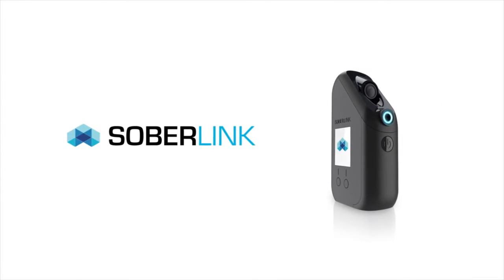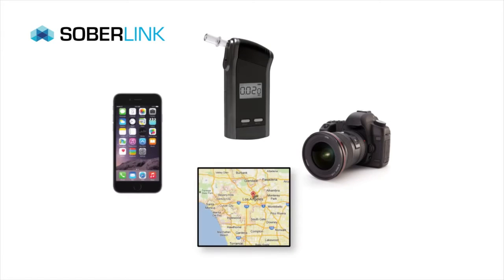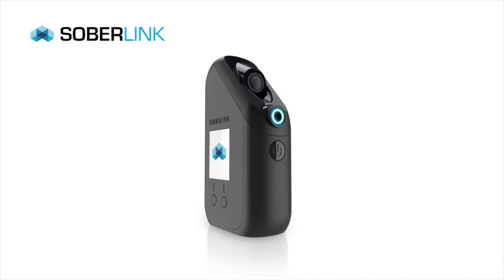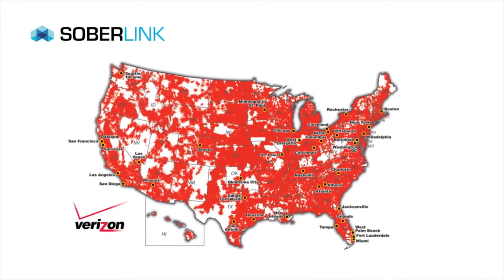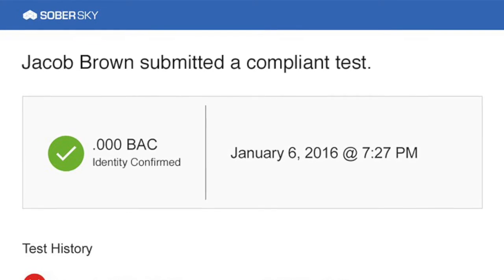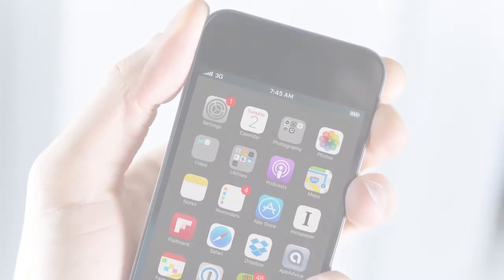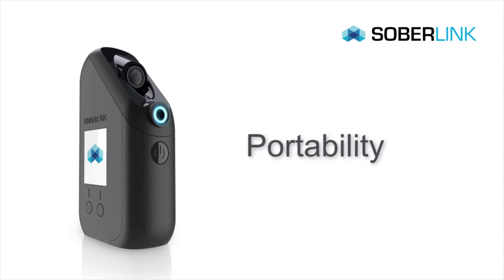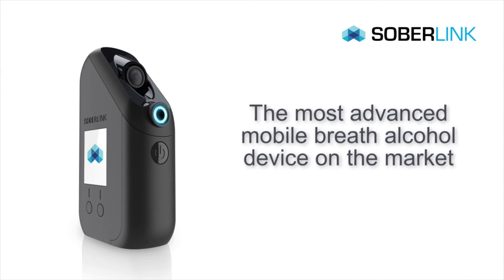Comprehensive Alcohol Monitoring System | Soberlink for Family Law and Addiction Treatment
Soberlink offers a discreet and convenient approach to alcohol monitoring. The Soberlink Device transmits a BAC reading and high-resolution photo to the Sober Sky Web Portal. The Soberlink System sends instant alerts notifying of a positive or missed test.